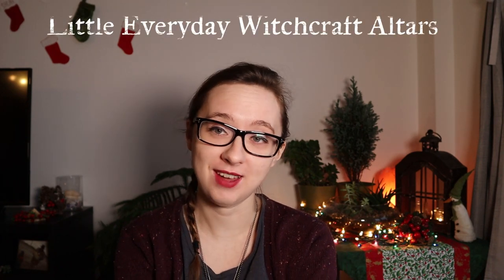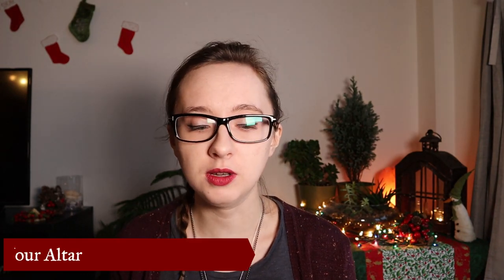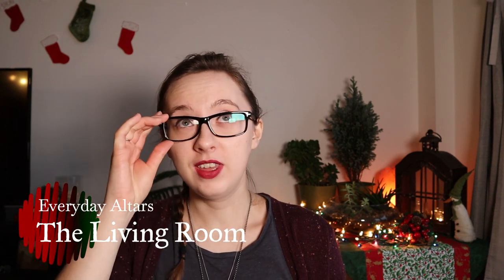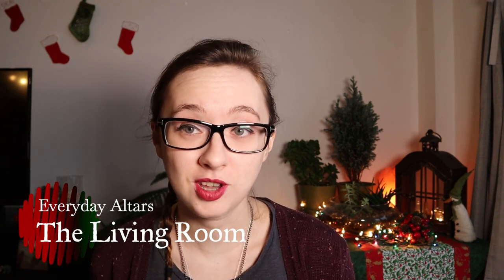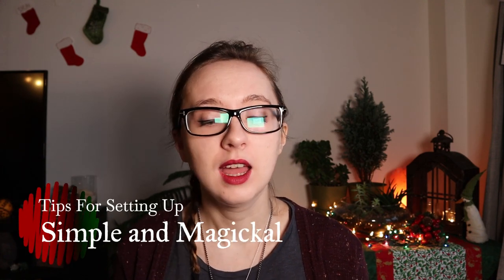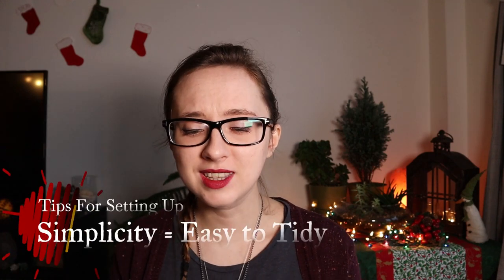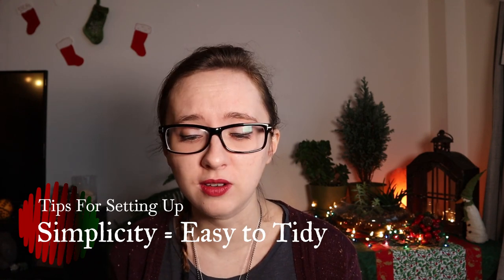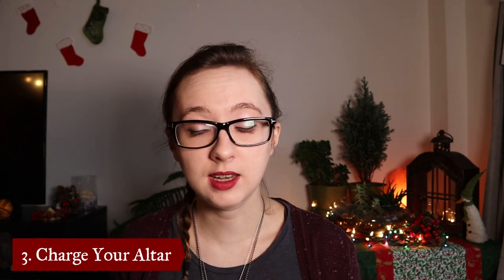Little Everyday Witchcraft Altars + Mini DIY Kitchen Altar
Join me, the Itty Bitty Celtic Witch for a wee chat about little everyday witchcraft altars. We'll be having a look at spaces to set up altars throughout the home, for a daily magickal practice.

Plus we'll walk through how to set up an altar by creating a mini DIY kitchen witch altar with crystals, fairy lights, and magickal artwork!

Mountain Oasis artwork shown will be available to order Jan. 1 2020!

Edited with Filmora 9 editing software